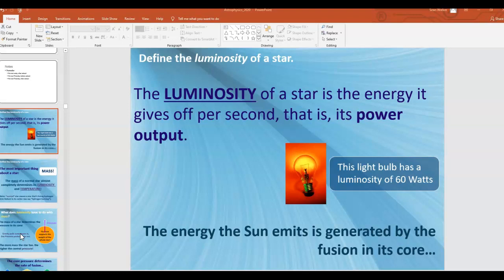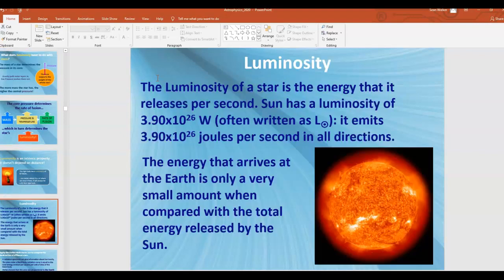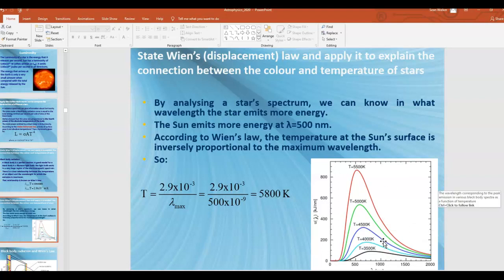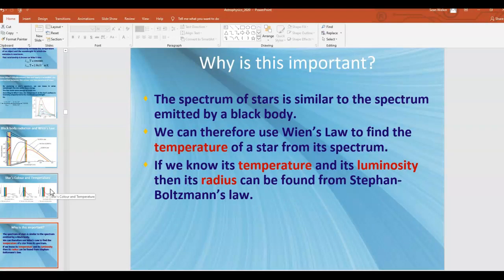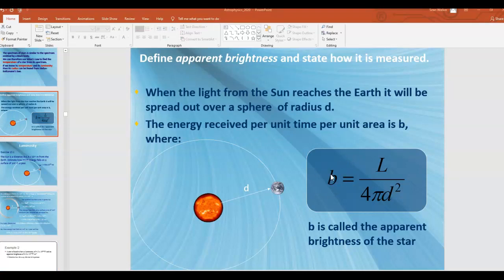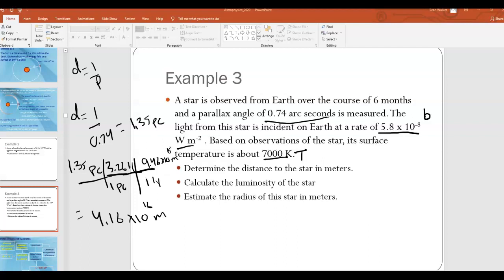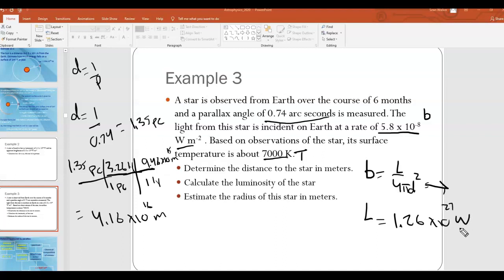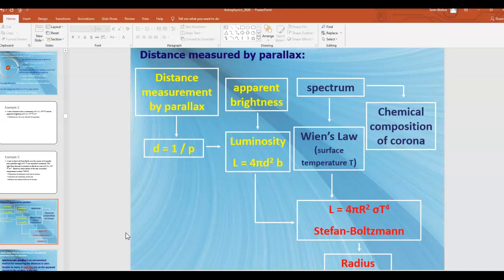Astrophysics Video #3 - Luminosity and Apparent Brightness